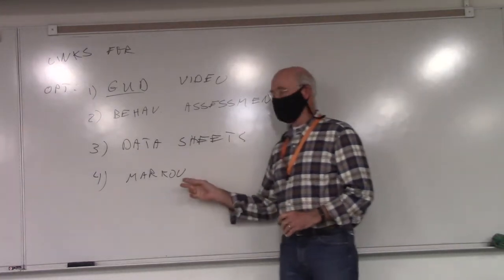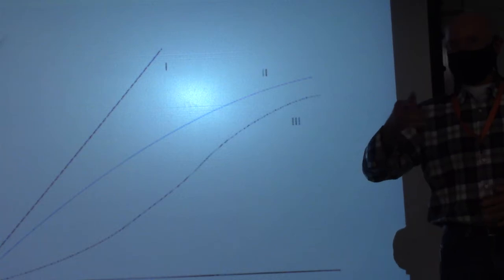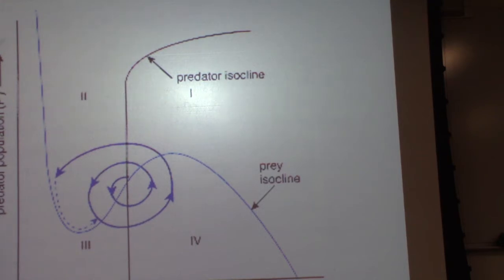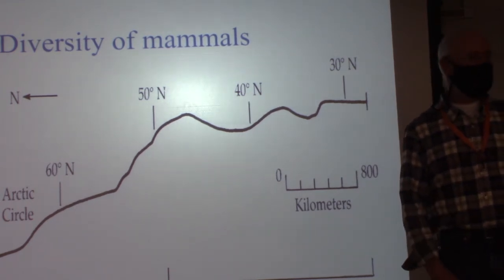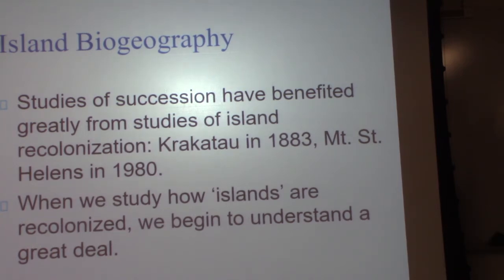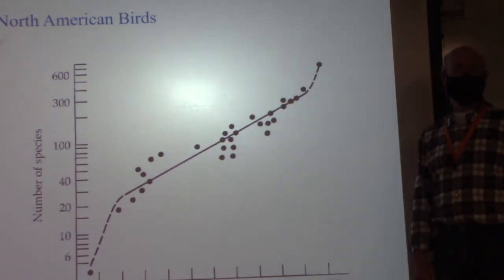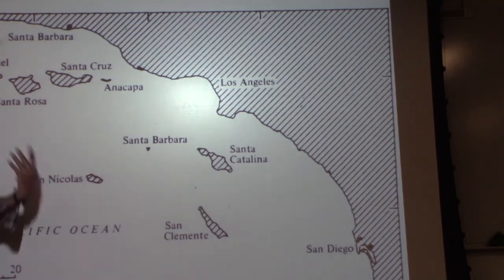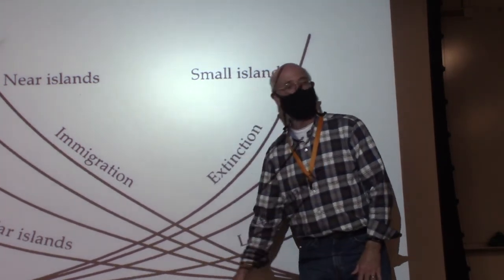Predation and Diversity Lecture